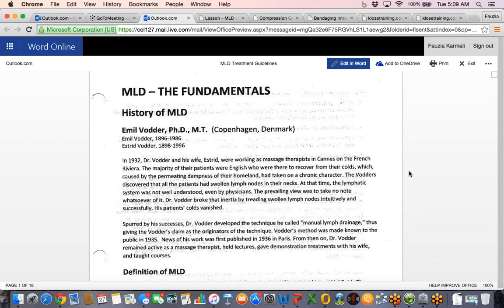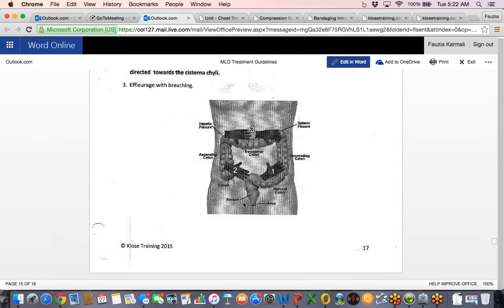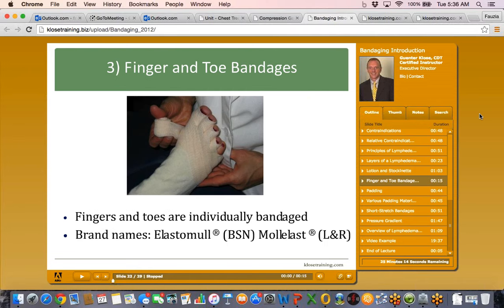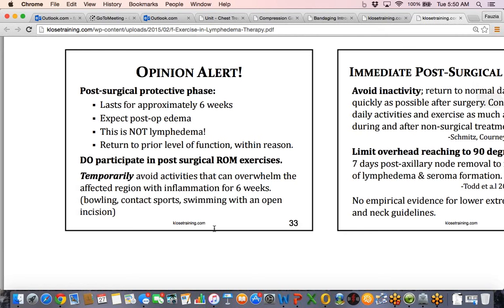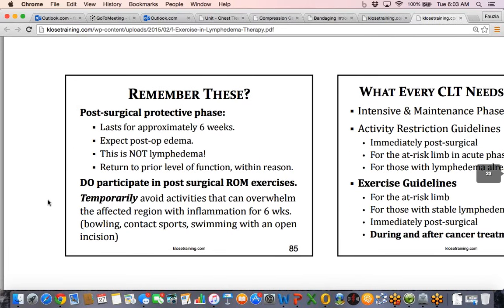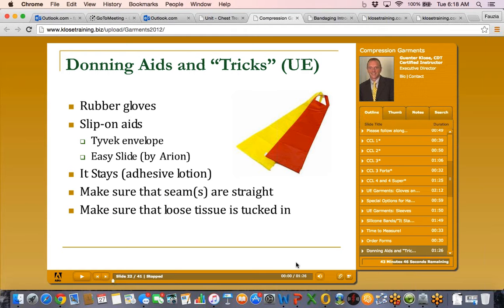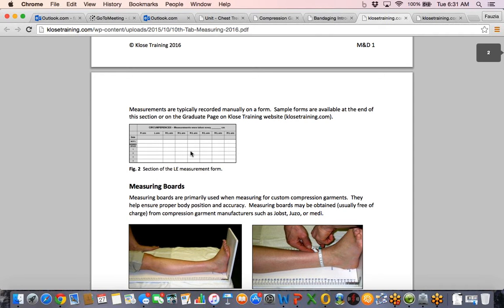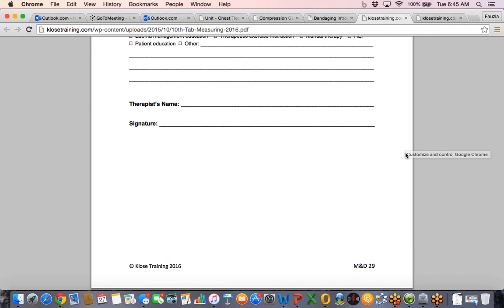Lymphedema Webinar Part 3 10 28 2015